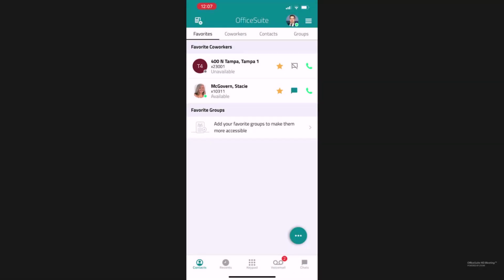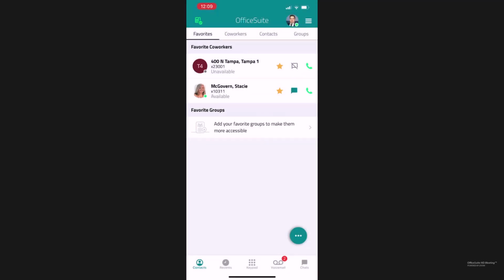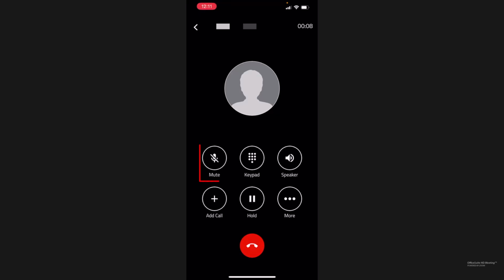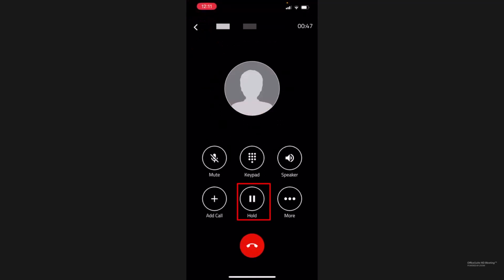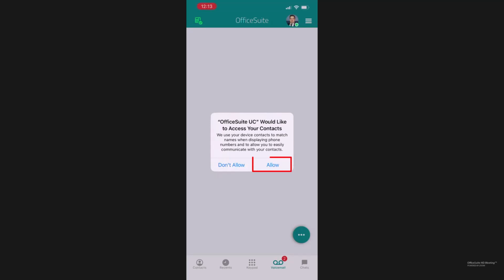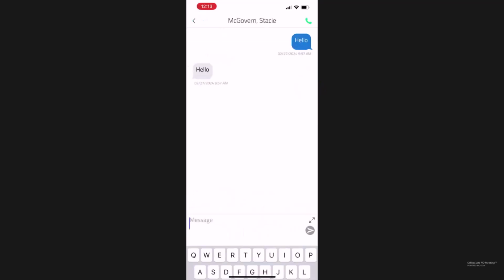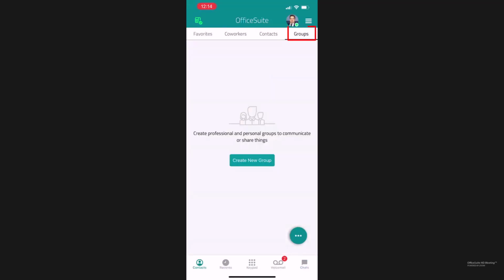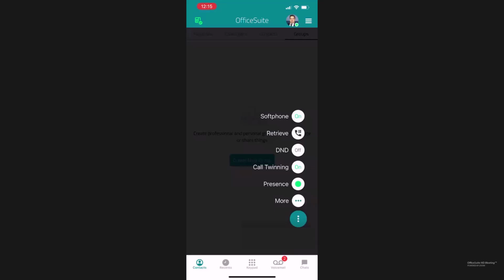How to use your OfficeSuite UC Mobile App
This session will provide an overview on how to use the OfficeSuite mobile app.